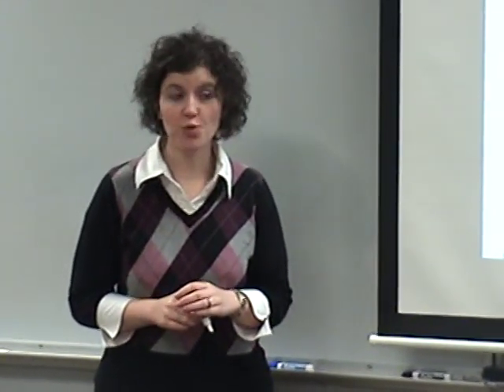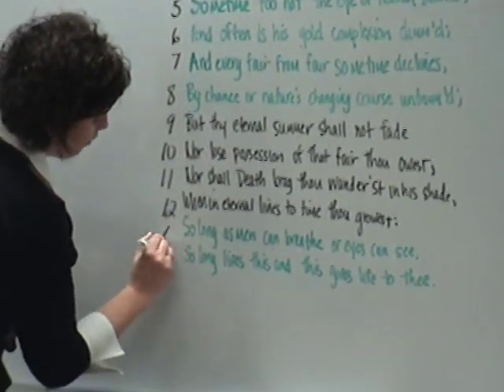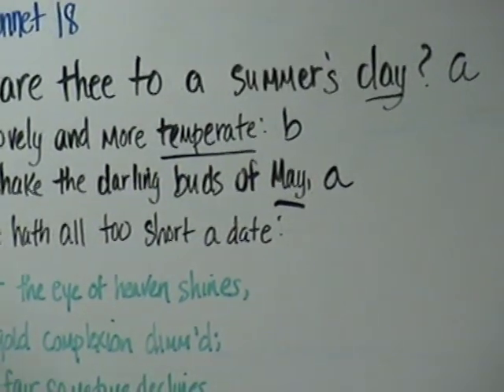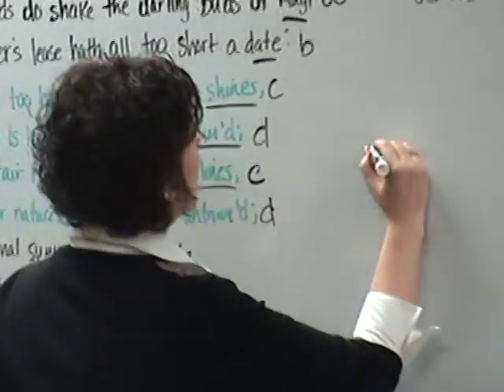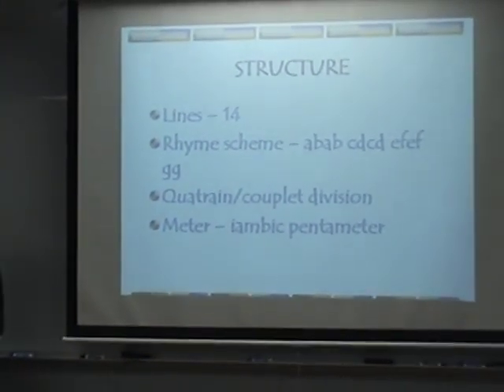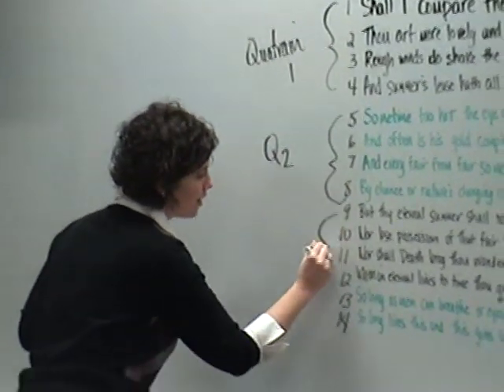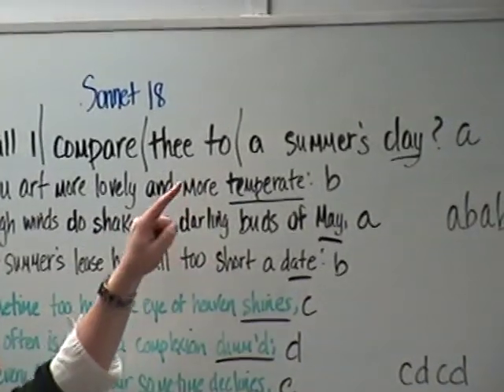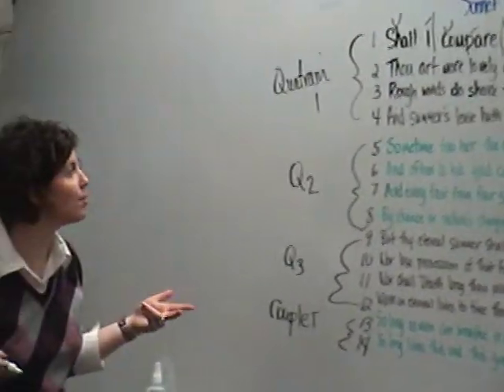Sonnet 18 Explanation pt 1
Explaining Shakespeare's Sonnet 18